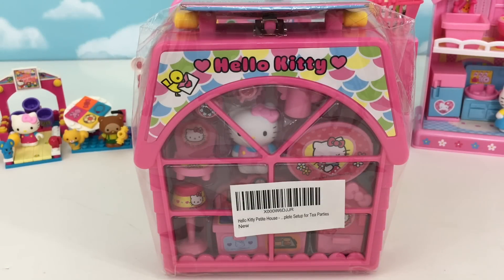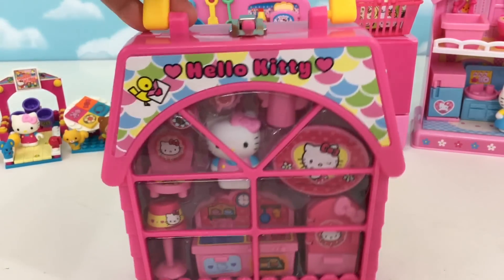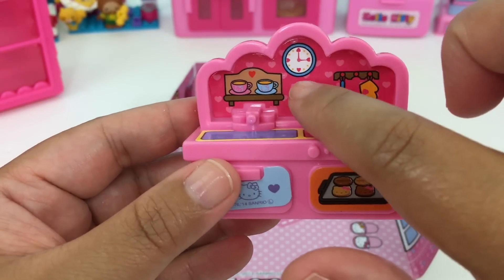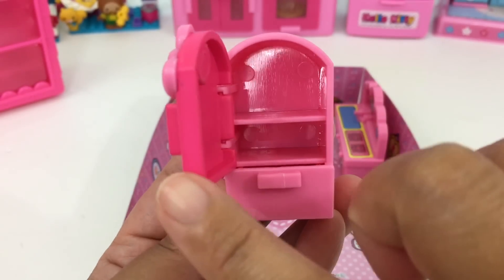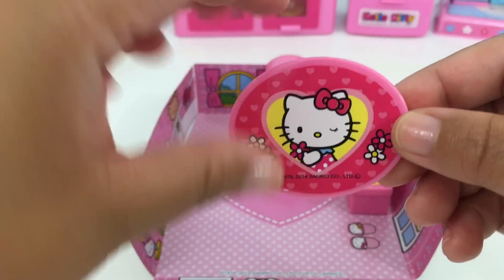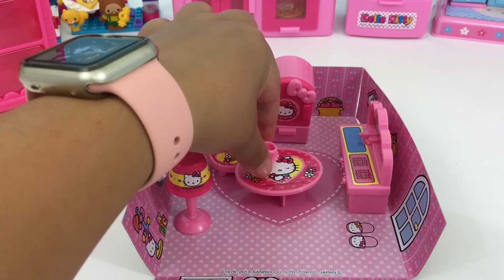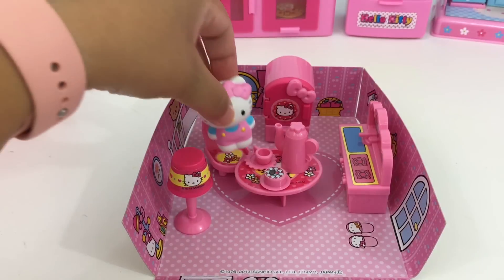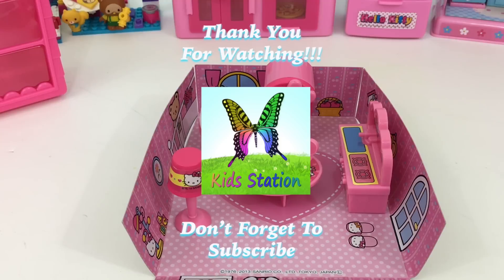Hello Kitty Petite Playhouse Complete Setup for Tea Parties | Kids Station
Hello Kitty Petite House is a complete setup for tea parties. It comes with 1 Hello Kitty figure, sink/stove combo, fridge, lamp, table, chair, teapot, teacup, saucer, and a hello kitty cake. This set is not suitable for small children as it has small parts which are a choking hazard. Made by Muraoka Toy License by Sanrio.

I strive to keep a positive, kid/family friendly environment in this channel, so thank you for helping by keeping your comments clean. I appreciate constructive criticism & respectful disagreement.

I have ZERO tolerance for disrespect, harassment, cyber-bullying, and foul language on my channel. I actively monitor and approve all comments, delete abusive posts and block & report abusive commenters to protect my younger viewers.

Kids Station